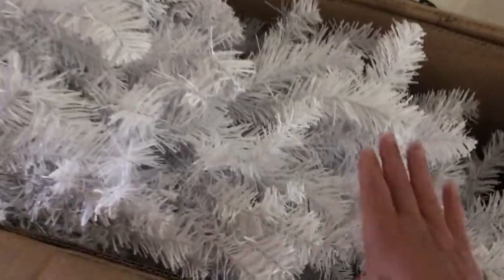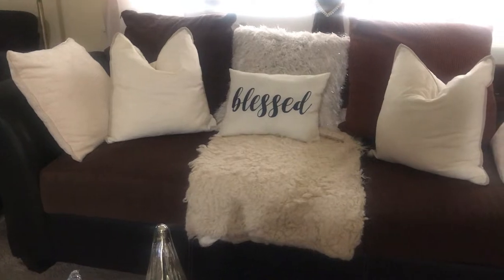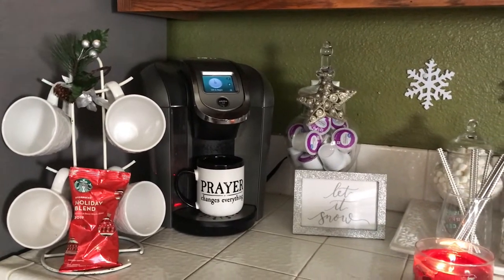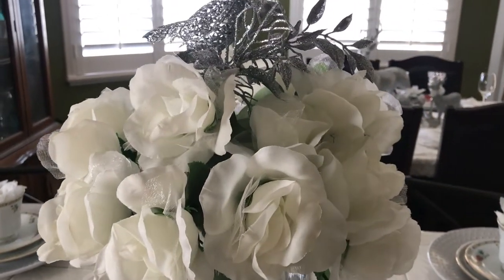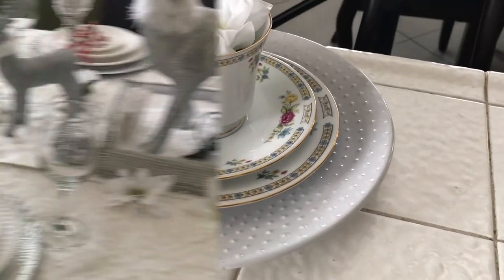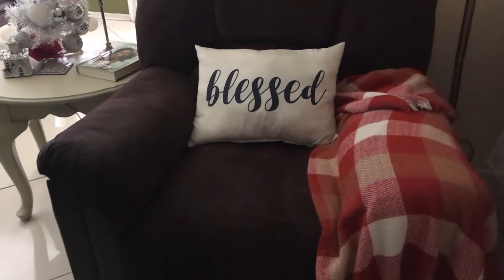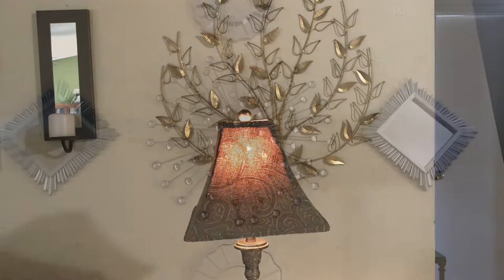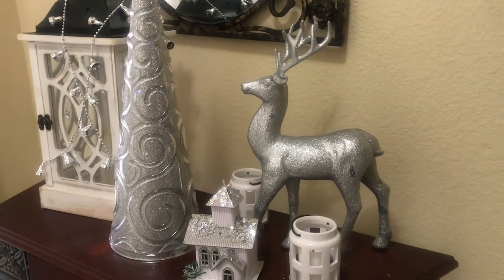Christmas Takedown I Wintery Home Decor Styles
Hi Friends,

Today I'm sharing my Christmas takedown and winter decor styles. Hope you enjoy!

Want a new Youtube intro??
Special Touch Graphics
Betty Jacobs
(Tell her Liz referred you)

xoxo Liz